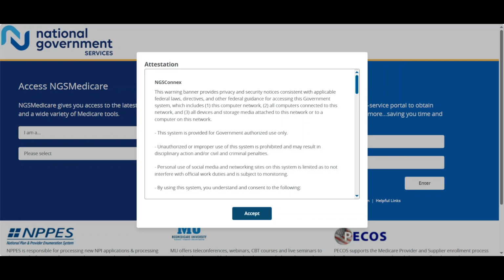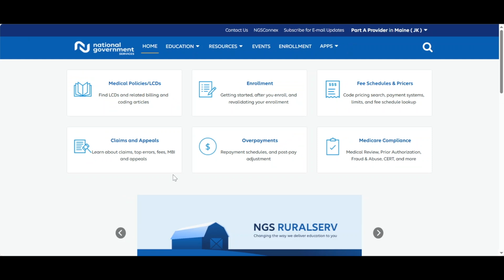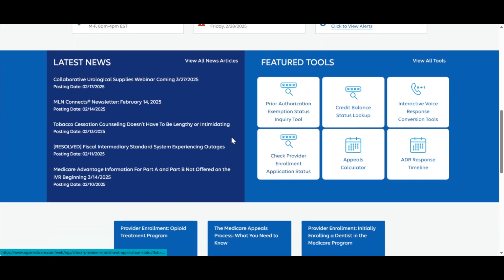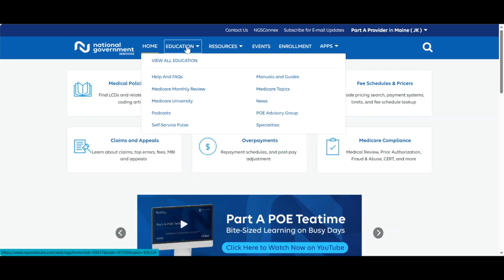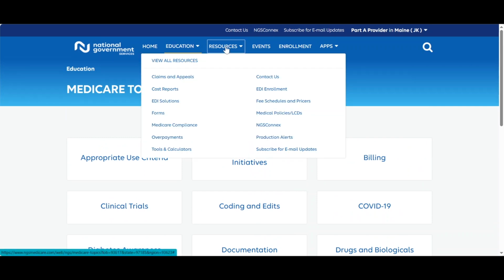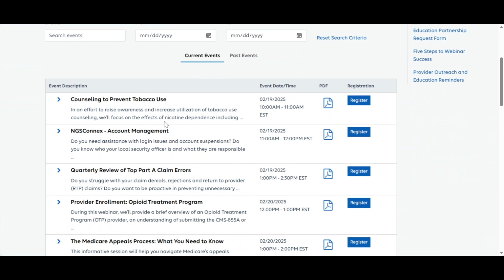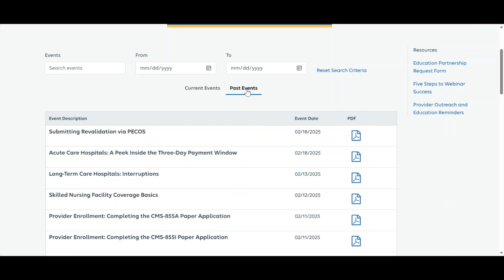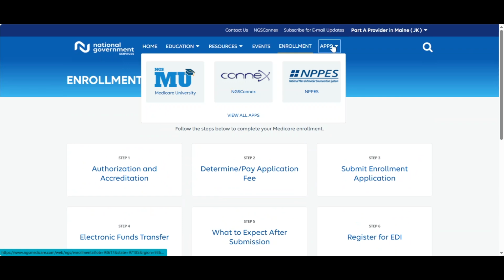NGSMedicare.com Website Tutorial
Watch this four-minute video to learn about how to navigate NGSMedicare.com.